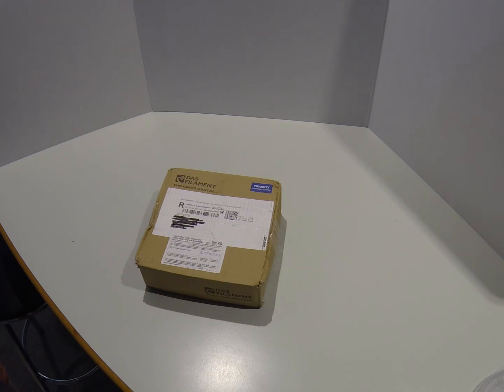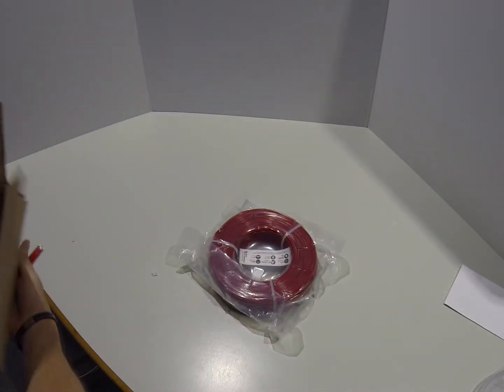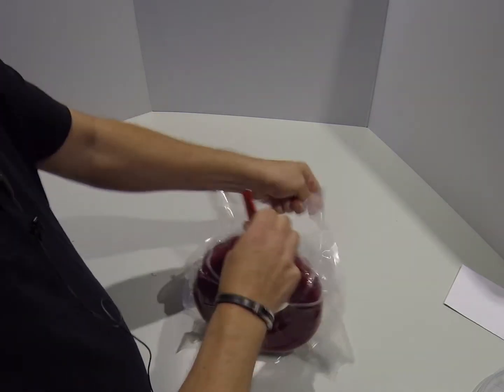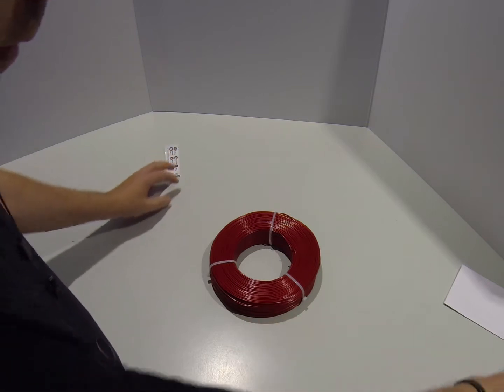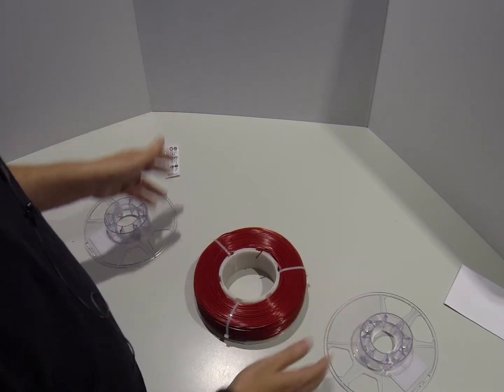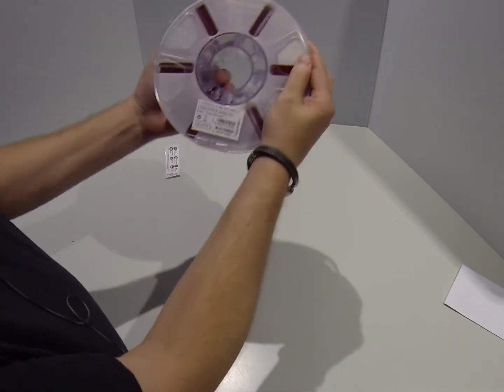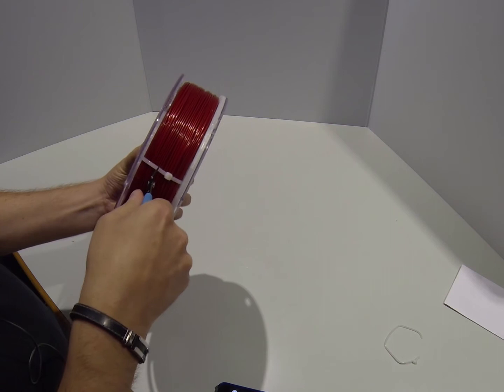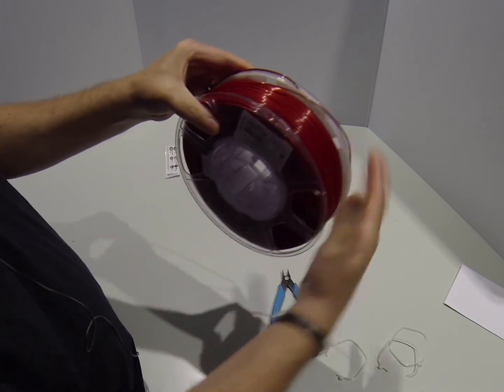Masterspool refill on my eSun spool adaptor 1 of 3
I've been following the masterspool initiative on twitter. The premise is that you can reduce wasted empty spools and get a shipping weight that's less than 1Kg which often amounts to less $$$